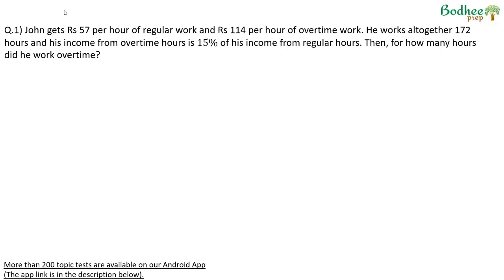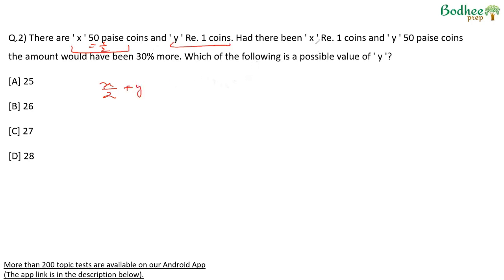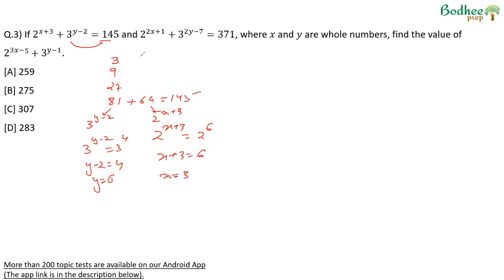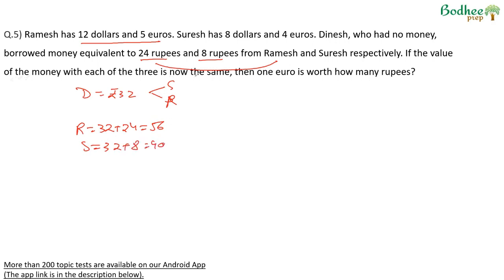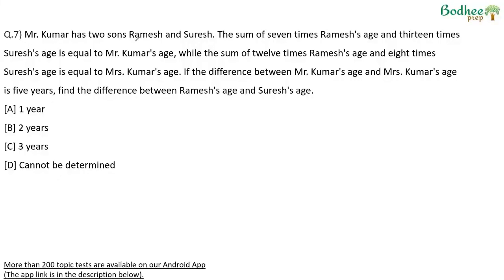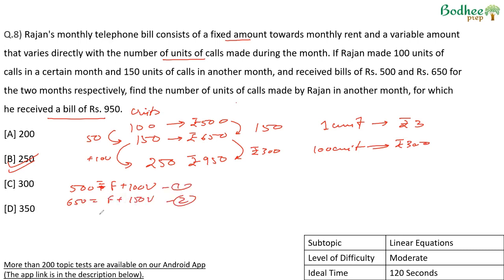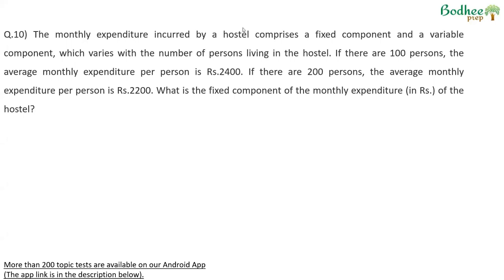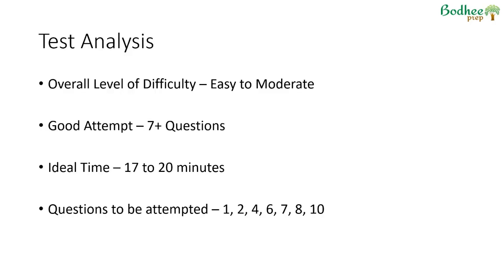CAT Mock Test Series: Linear Equation Topic Test Solutions (Set 01)